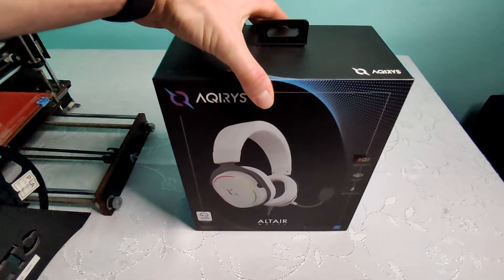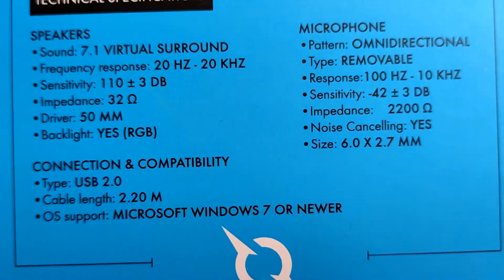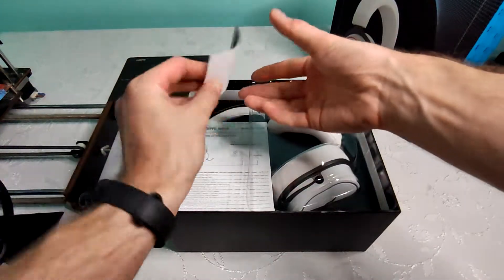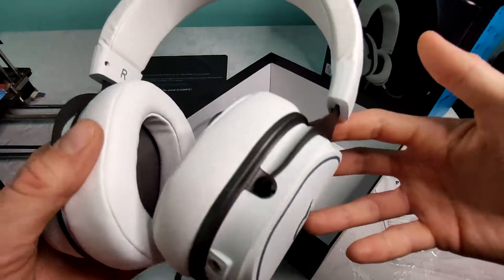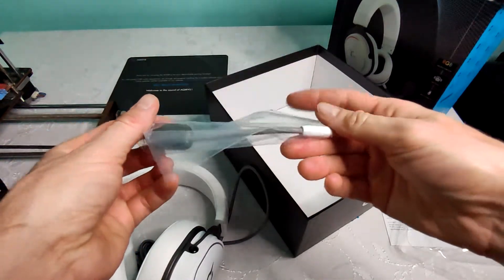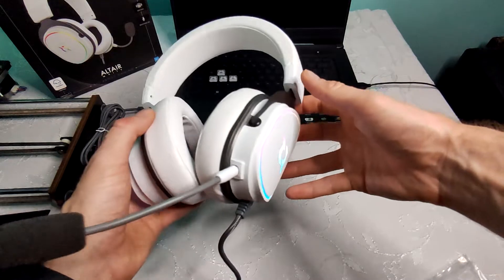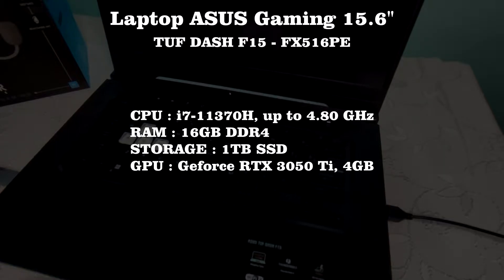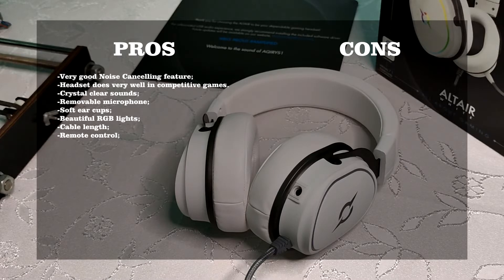Aqirys Altair White Headphones | Unboxing and Review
So I bought a pair of Aqirys Altair White Headphones today and I am so excited to share how I do unboxing and review for them. The headset is amazing and I hope everyone agrees with me after watching this video.

I am also doing a mic test to show you guys what it sounds like. Beautiful headphones!

aqirys altair 7.1 surround
aqirys altair mic test
aqirys altair white
aqirys altair unboxing